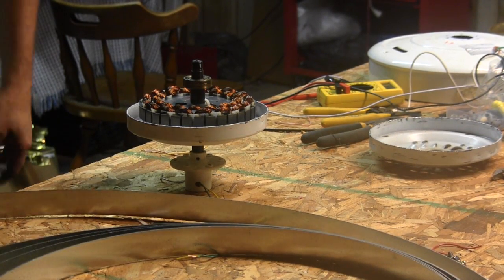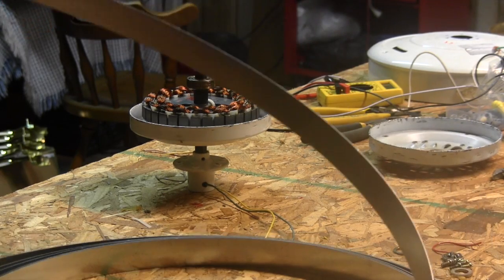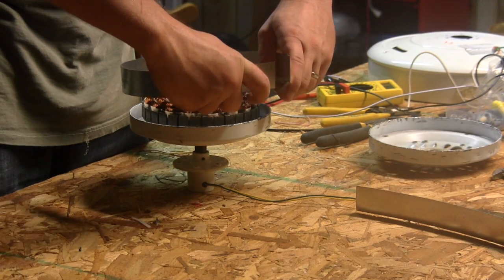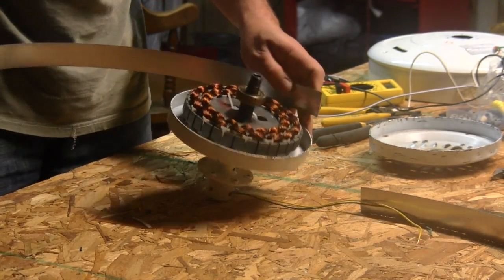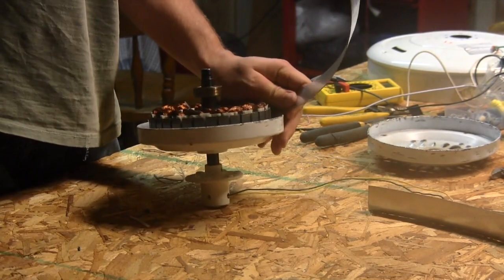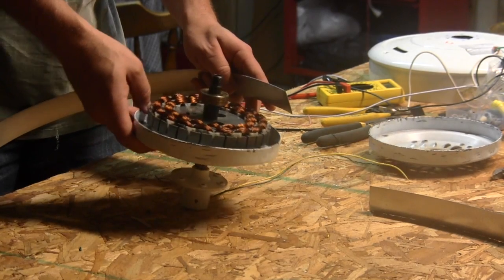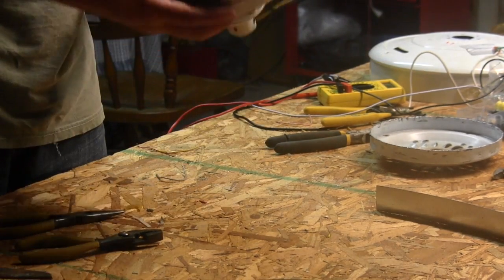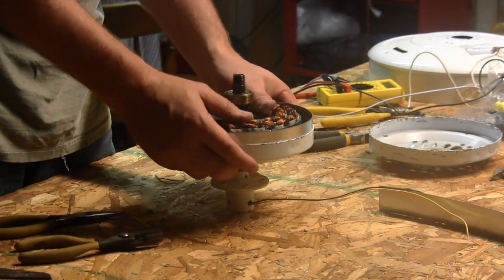Ceiling Fan Wind Turbine: Part Two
Turn old unused ceiling fans into a useful energy producer. Part Two shows how to insert a metal banding used for attaching the magnets around the stator.